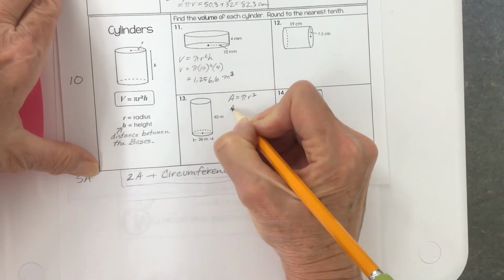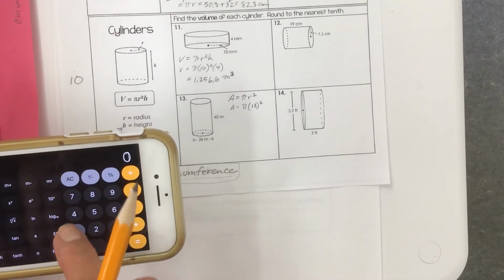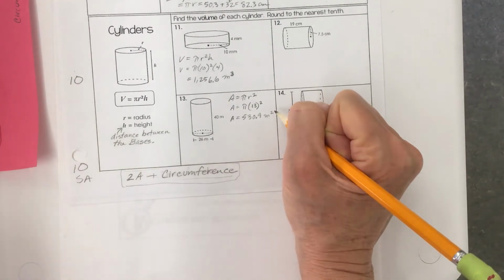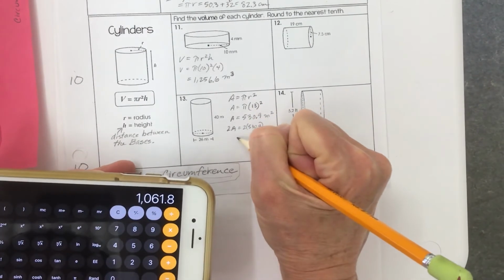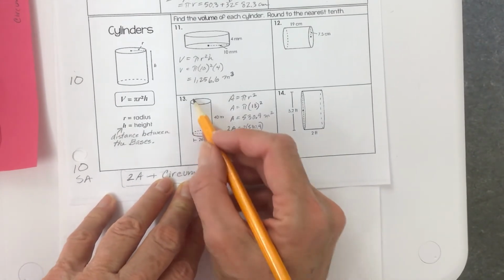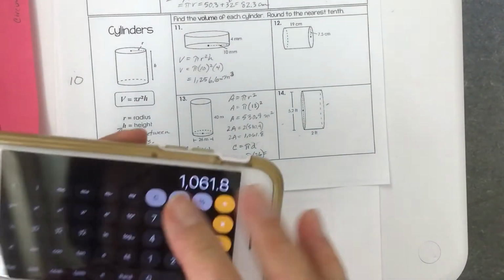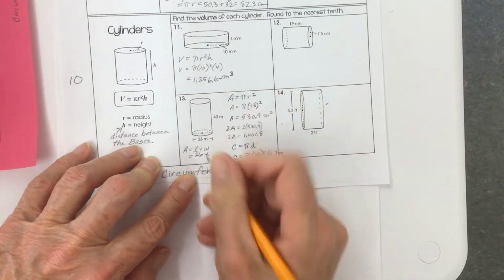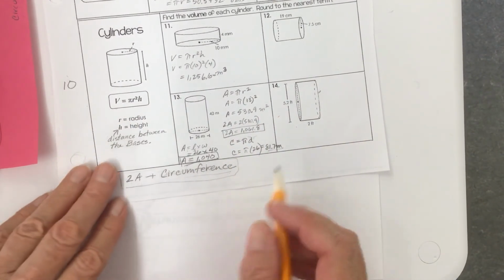Math 8, 10.1.1, Part 2, Cylinder Surface Area